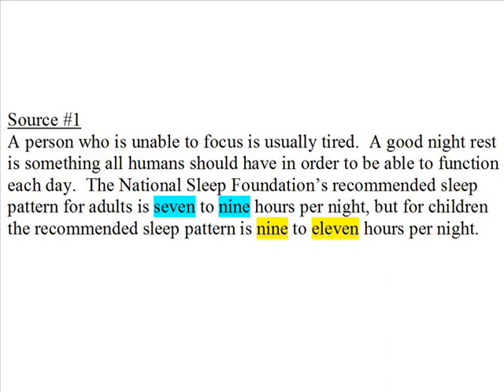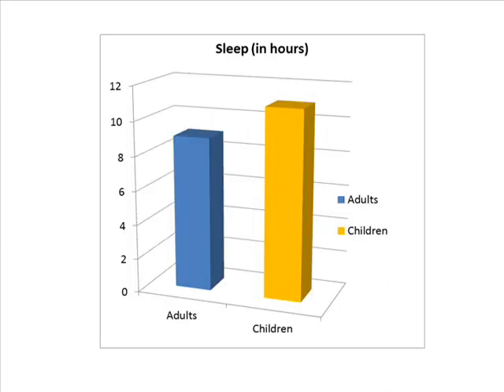ELA Breeze #1 | Text Features | ELA Professional with Mr. Rush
Uploaded May 3, 2020.  The video is a quick look at using a text feature to help the reader understand the data found in a standard text.  I used a single source text and a graph to show the connections between informational text and a text feature (the graph).